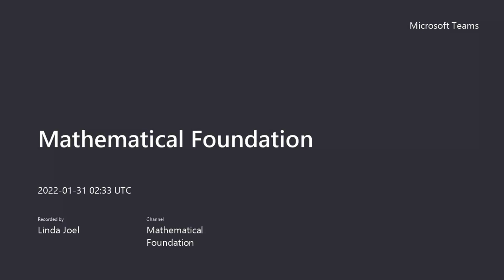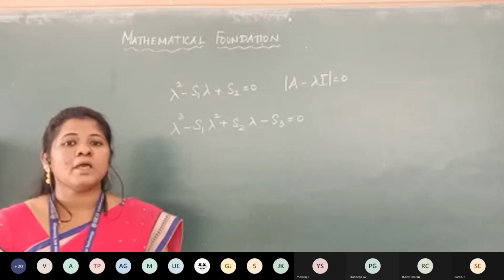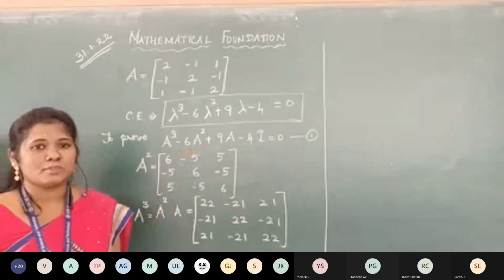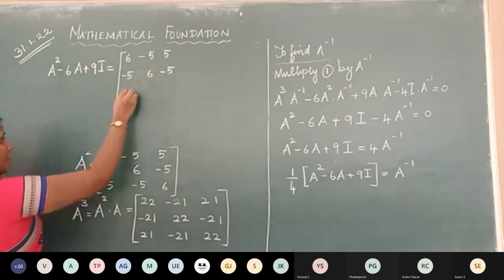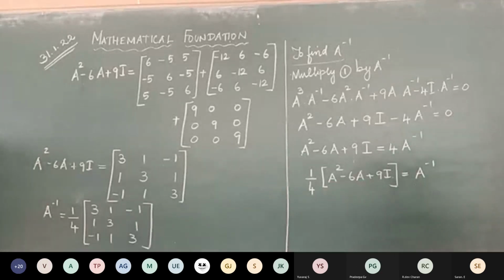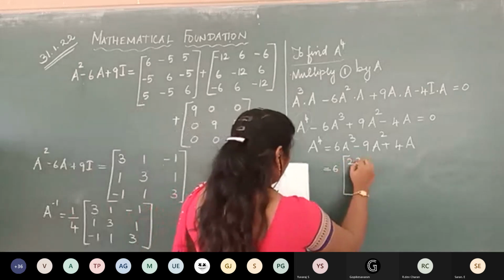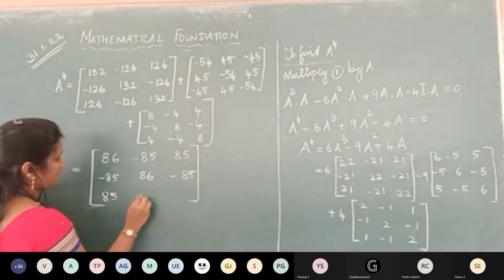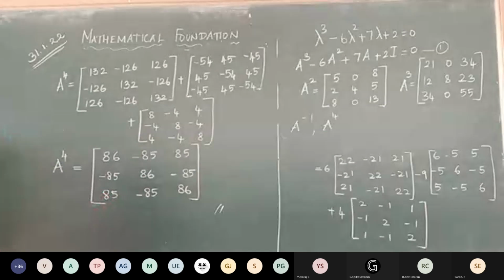How to find A Inverse using C H T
Finding Characteristic Equation for a 3*3 matrix , using C.H.T , to find matrix inverse